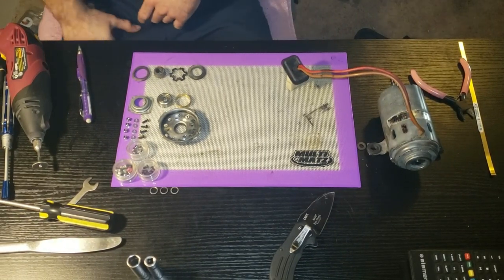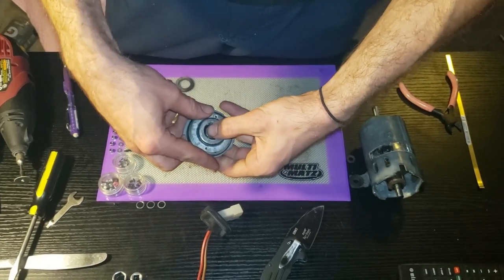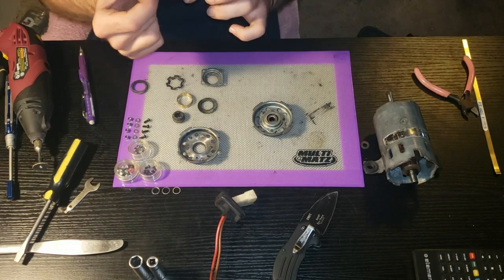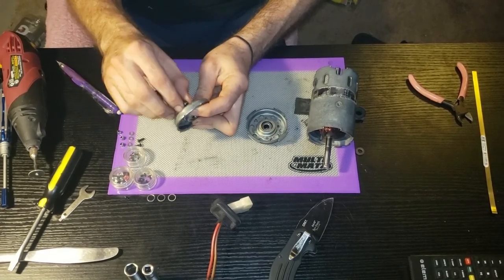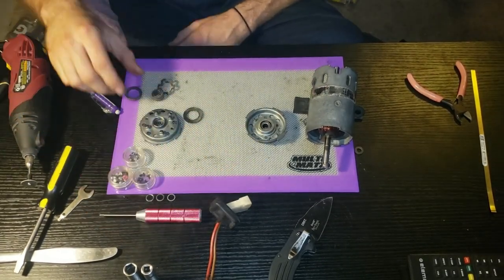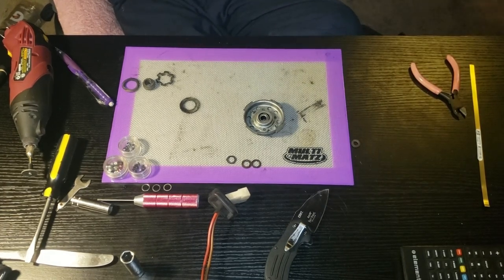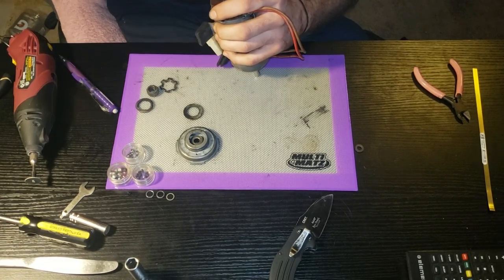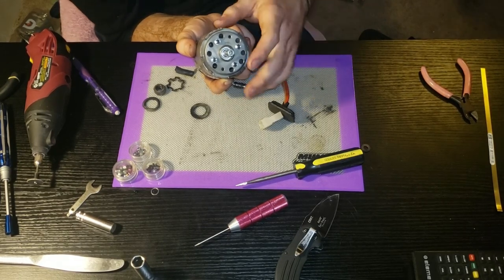VW MK1 Rabbit or Golf A/C blower motor repair and rebuild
A while ago my blower motor went out in my 1981 VW Rabbit due to a bad bushing and these motors are no longer available on planet earth that i have found. This had me resort to disassembling it myself and figuring out a way to repair it and make it serviceable in the future cause i really needed my defroster working that winter. also this was 3+ years ago that i did this and it is still working flawlessly.